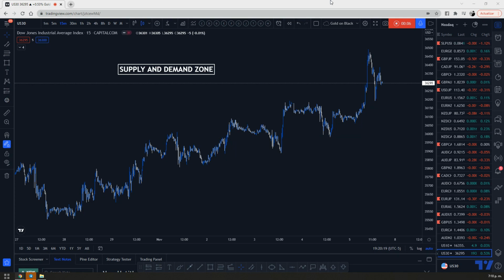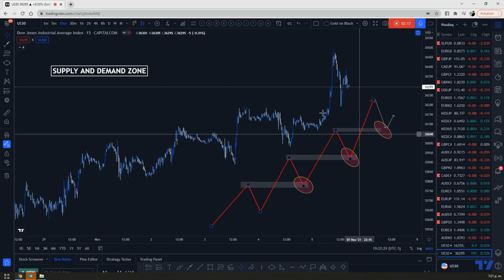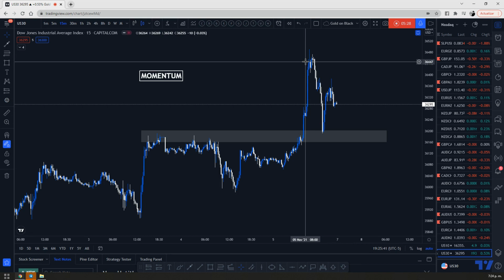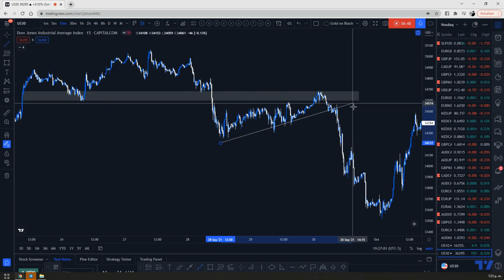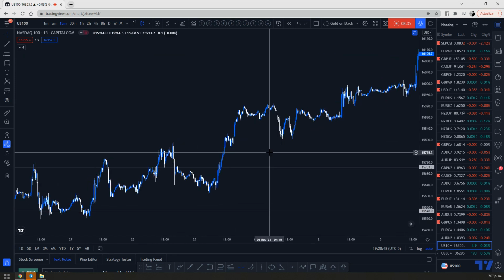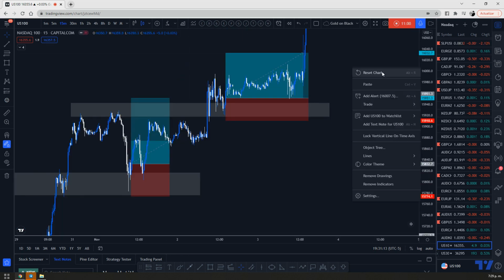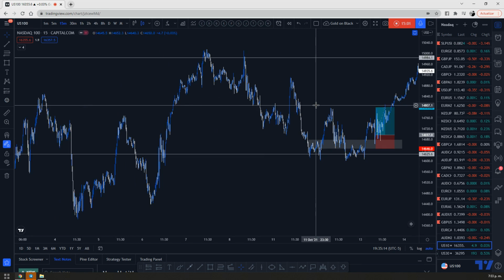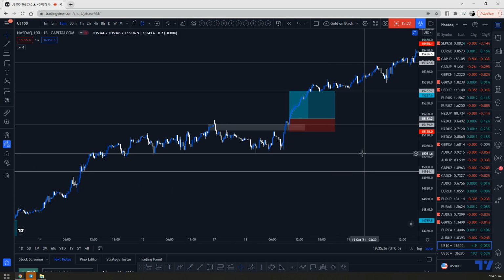SUPPLY and DEMAND ZONES - MUST WATCH!